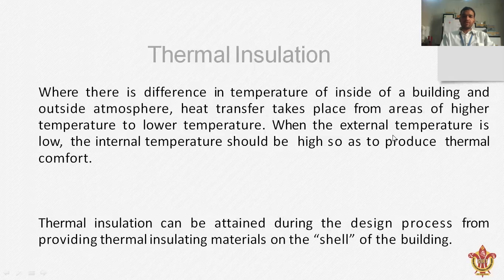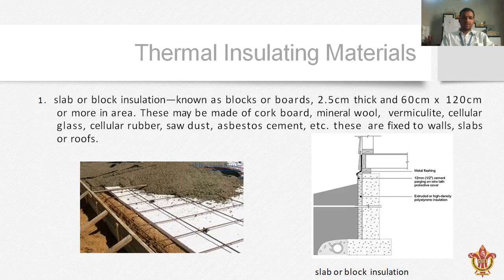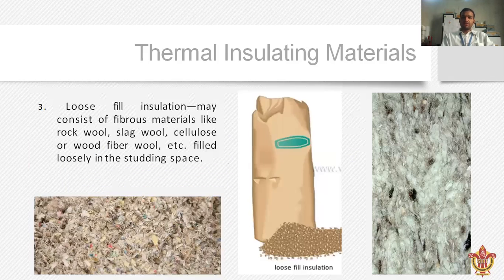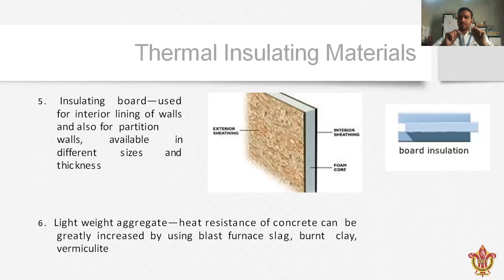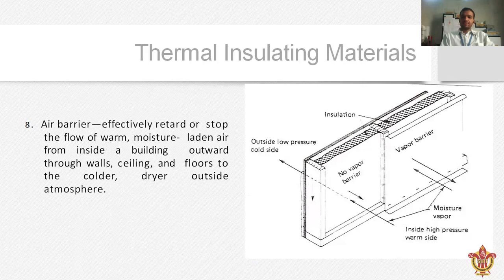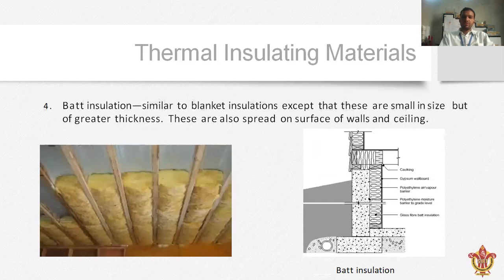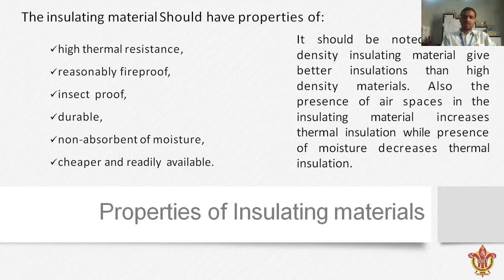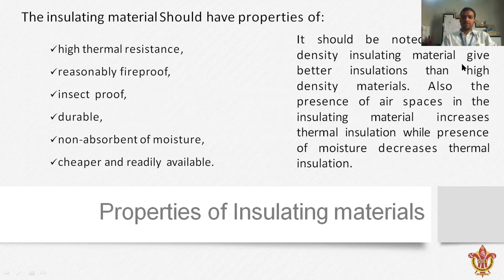Thermal Insulation & Thermal Insulation materials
In this lecture covered thermal insulation & materials for residential building